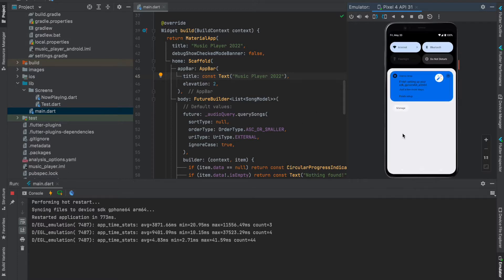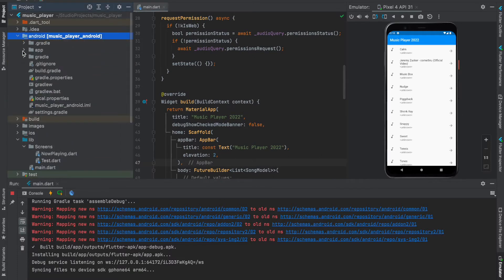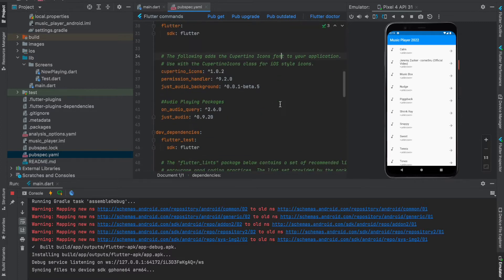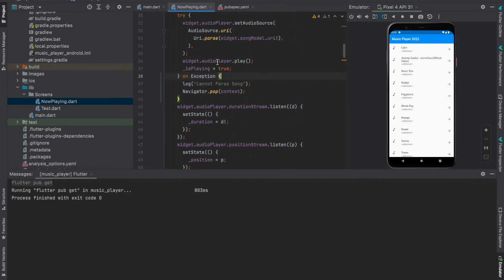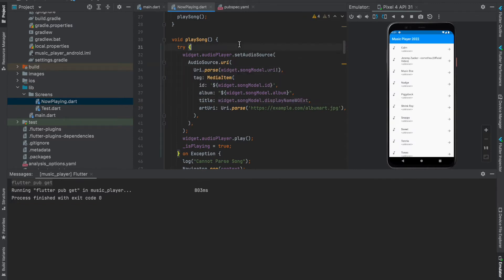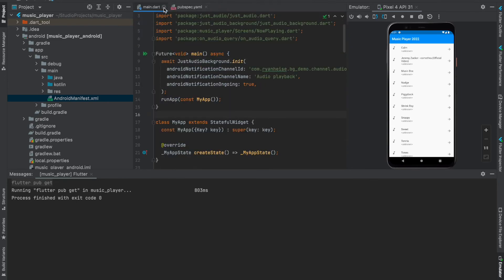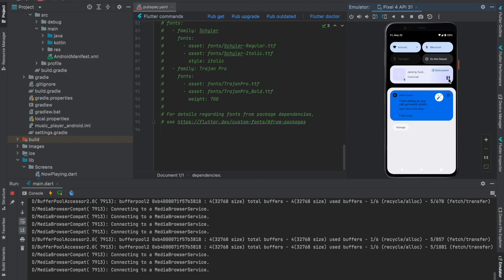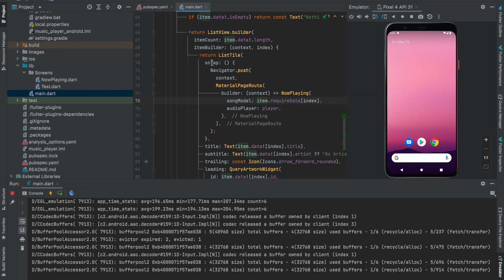Flutter: Show Notifications and Play a Song in Background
Happy Coding 😁